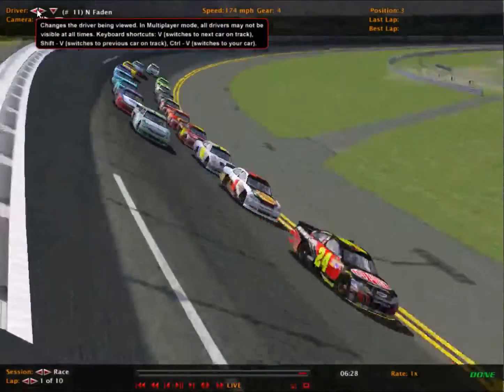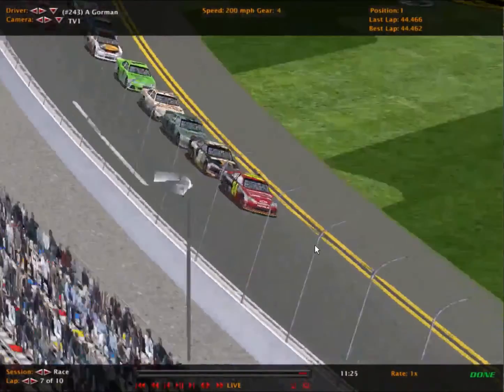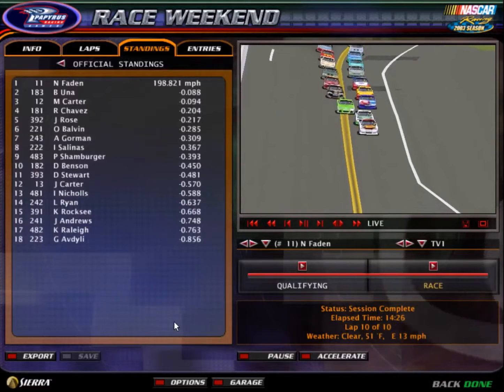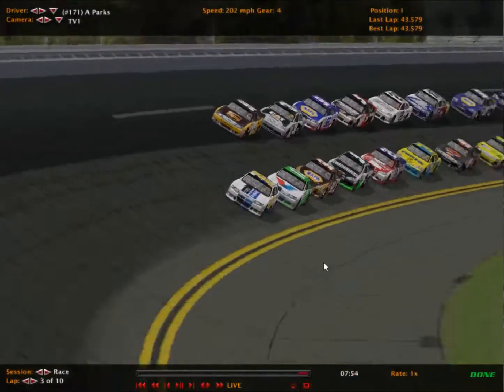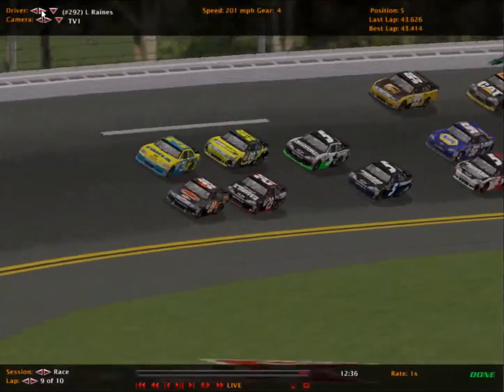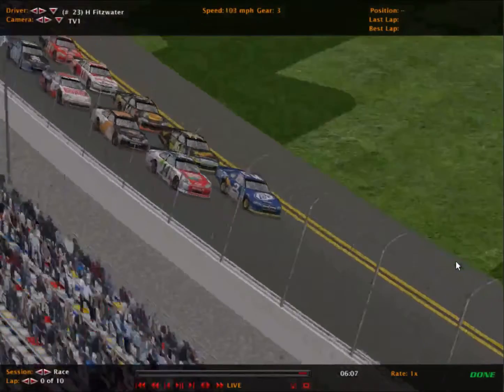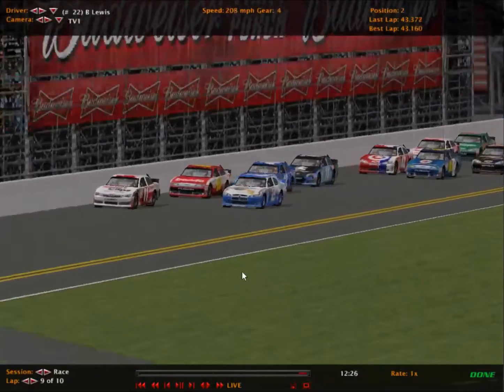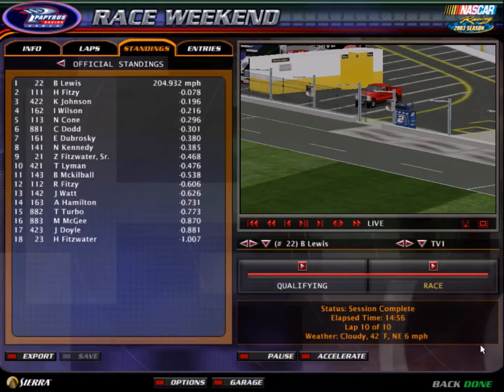Team GP Series - Race 1/10 - Daytona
Finally the time is here to start the Team GP Series! For race 1 the 3 divisions head to Daytona for some superspeedway action! 10 lap shootouts to determine the winners.